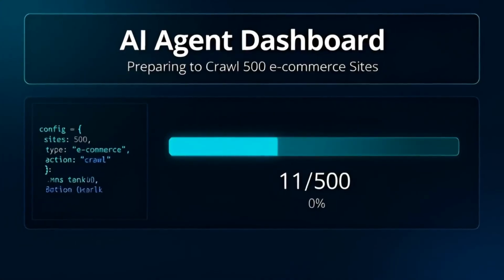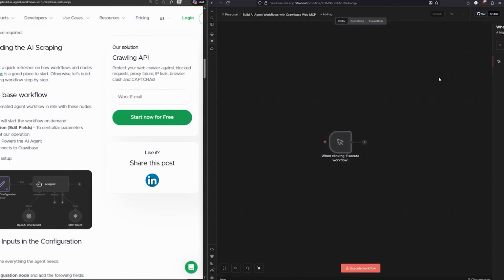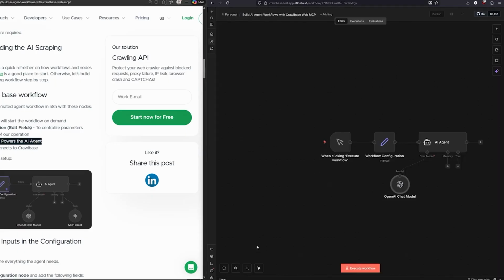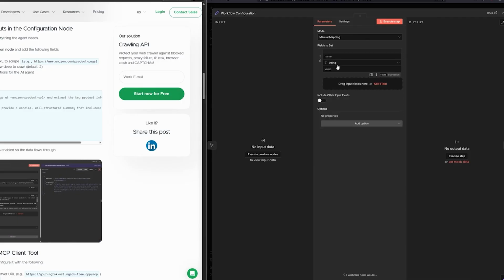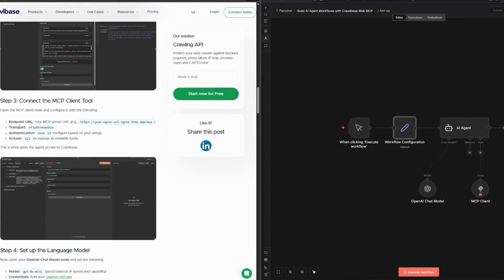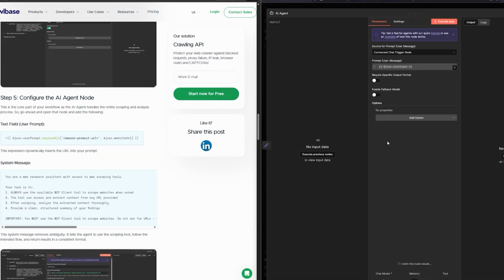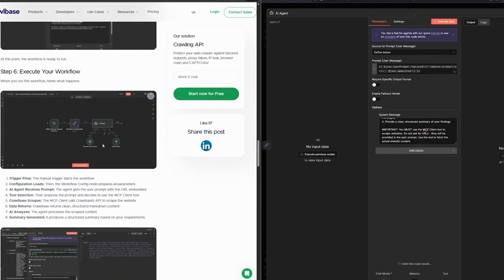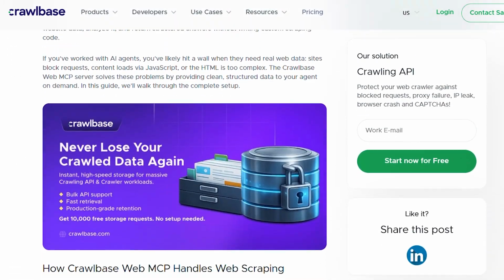Learn how to Build AI Agents Workflow for Web Scraping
In this tutorial, we walk through building an AI agent web scraping workflow using Crawlbase Web MCP and n8n — step by step.

Most AI agents struggle with real web data: sites block requests, content loads via JavaScript, and HTML is too noisy to parse reliably. Crawlbase Web MCP solves this by acting as a scraping layer that the AI agent calls on demand — handling proxy rotation, JavaScript rendering, CAPTCHA bypass, and clean output automatically.

📌 What you'll build:
A 5-node n8n workflow where an AI agent (powered by GPT-4) autonomously scrapes any URL using Crawlbase, then returns a structured, readable summary — without writing a single line of scraping code.

📌 What's covered:
- How Crawlbase Web MCP fits into an AI agent architecture
- Setting up the Manual Trigger, Config Node, AI Agent, OpenAI Chat Model, and MCP Client in n8n
- Writing system prompts that reliably trigger scraping
- Running the workflow end-to-end on a real product page
- Best practices: error handling, request spacing, per-site prompts
- Troubleshooting common issues (tool not used, MCP connection errors)